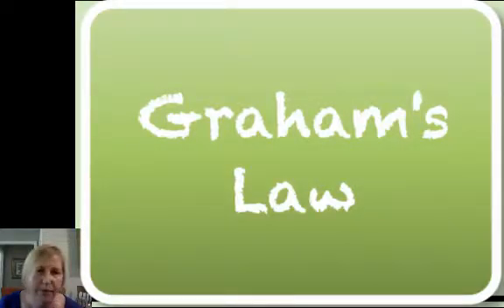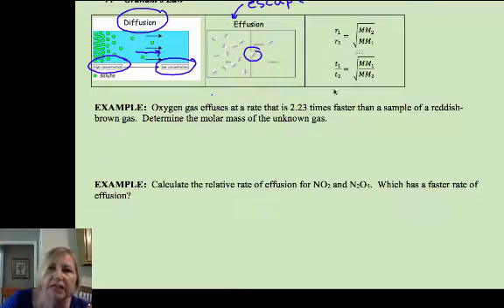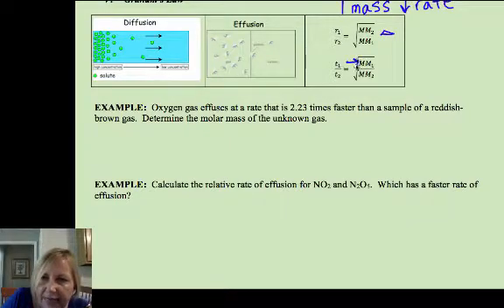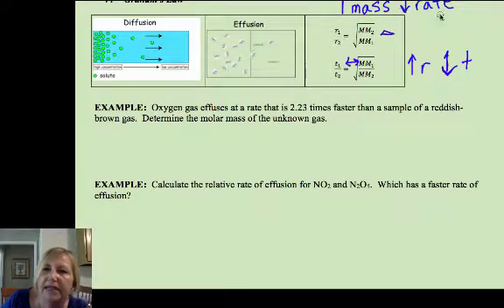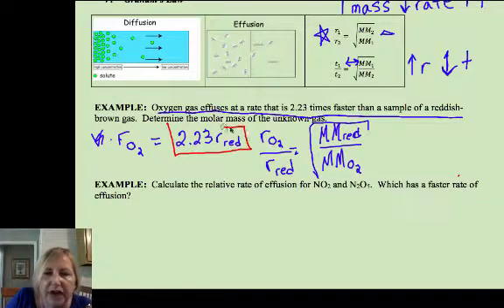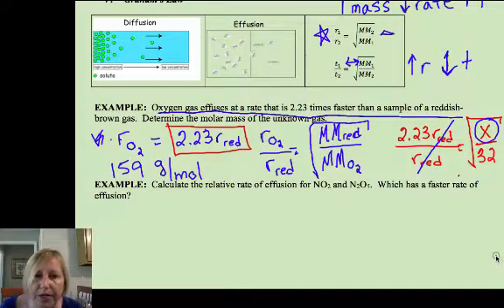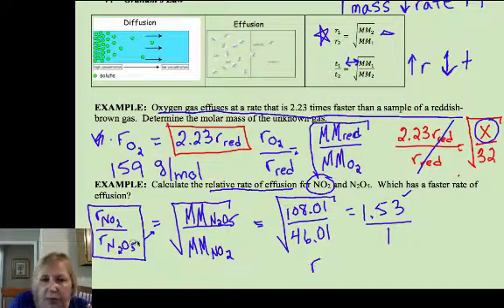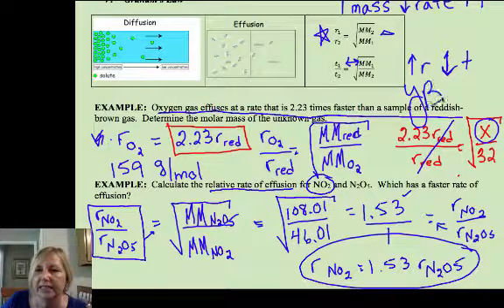Grahams Law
Series of videos discussing gas behavior conceptually and mathematically.  Boyle’s Law, Charles’ Law, Gay-Lussac’s Law, Avogadro’s Law, Dalton’s Law, Ideal Gas Law, and Graham’s Law are included.  The integration of stoichiometry and gas law calculations is addressed.  Non-Ideal gas behavior is briefly evaluated.  All of the videos are anchored in the Kinetic Molecular Theory of gas behavior.